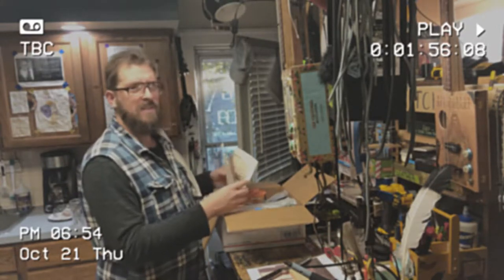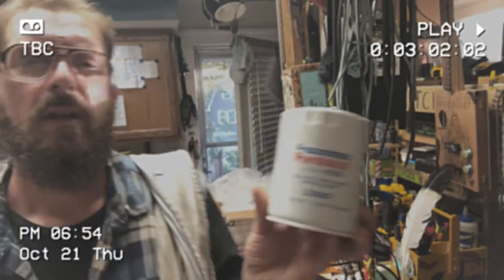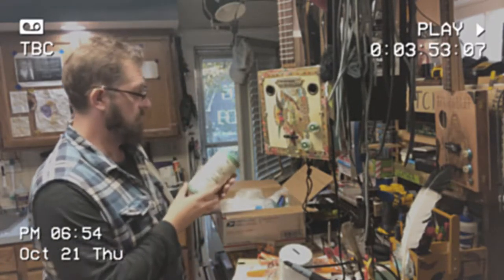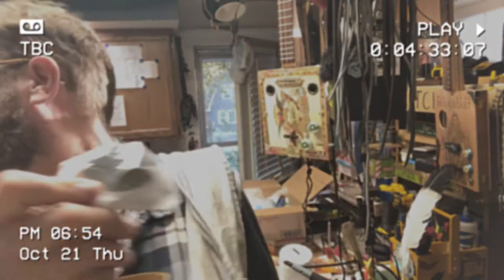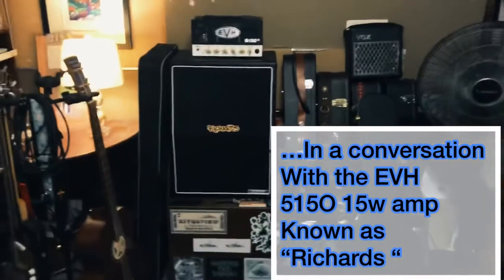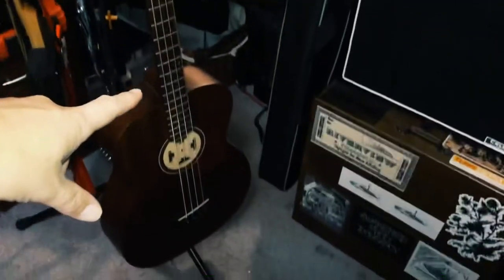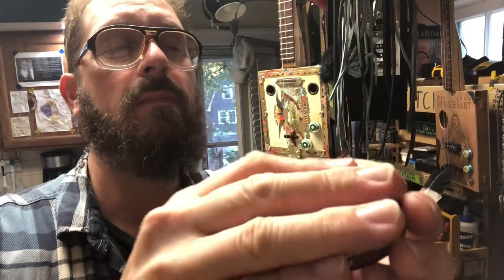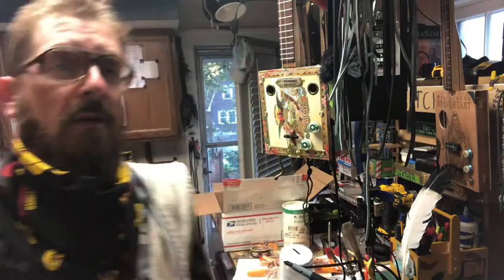Oil Filter Cigar Box Guitar Parts From North Carolina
Opening a cigar box guitar care package from a fellow cigar box guitar enthusiast from
Fayetteville, North Carolina

Rabid Del Puckett Cigar Box Guitar Fans share cigar box building supplies

A conversation with a tube amp called Richards about packing